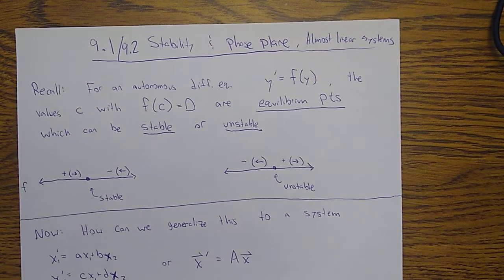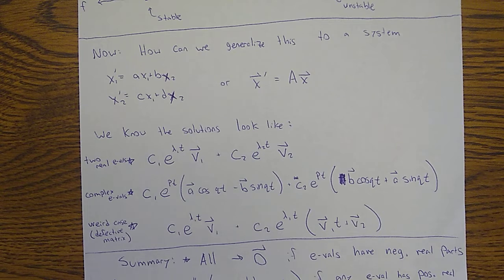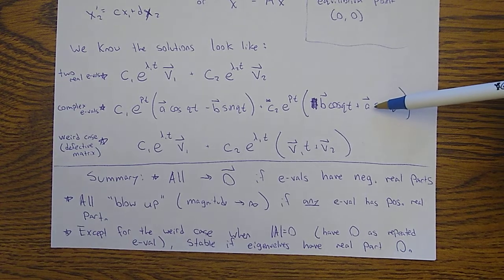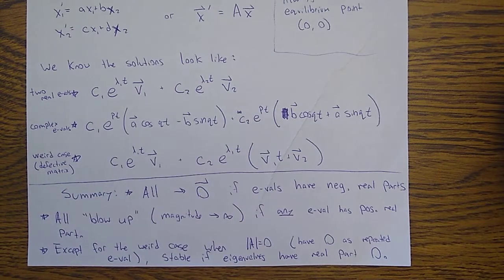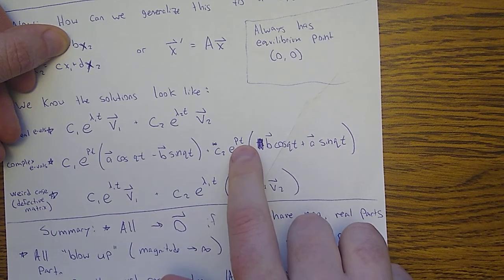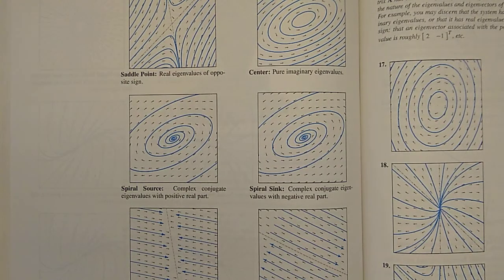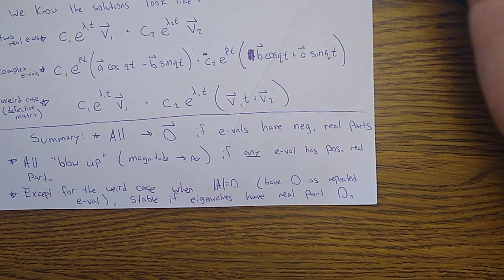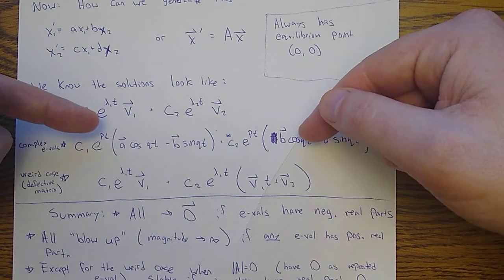9 1 and 9 2 p1